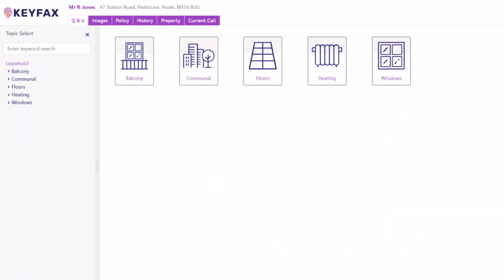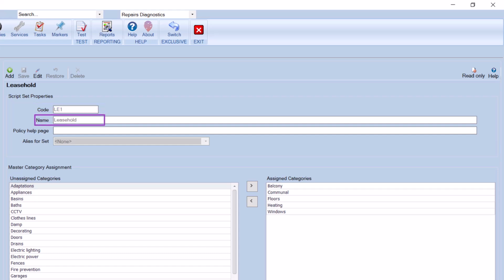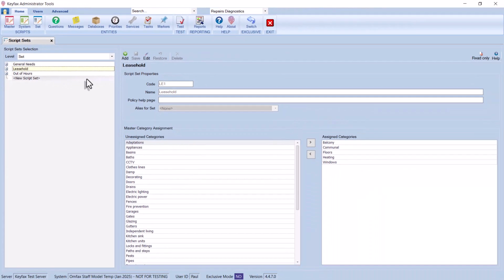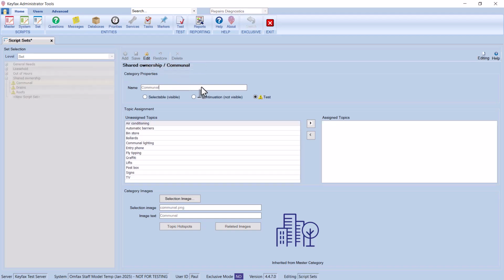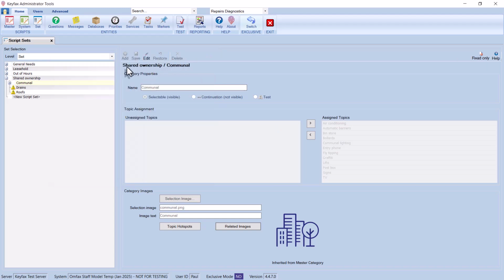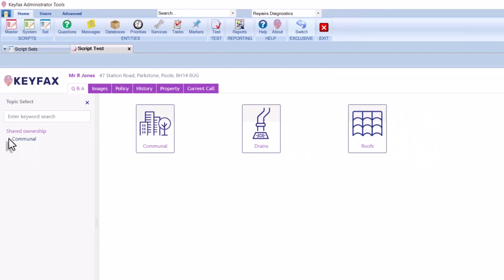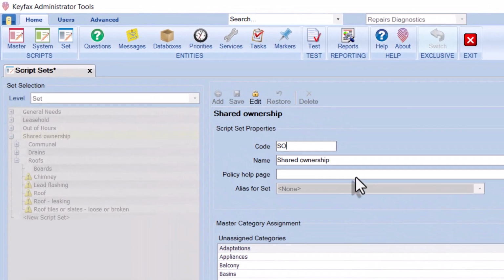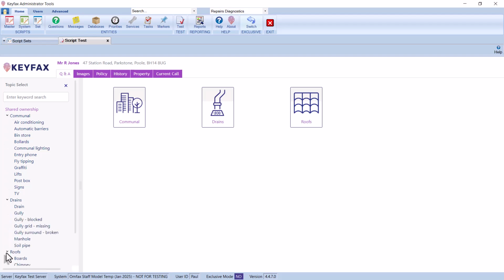Script Set Overview - Keyfax Administration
Overview of script sets and how to create a new set.

Details covered:
 - Navigation
 - Script set code
 - Script set name
 - Policy help page
 - Alias
 - Assigned and unassigned categories
 - Assigned and unassigned topics
 - Category properties
 - Category images
 - Topic properties
 - Test container